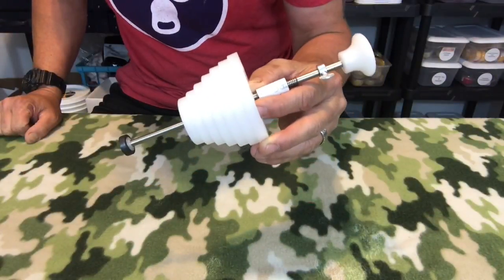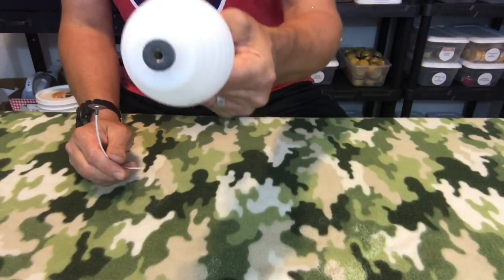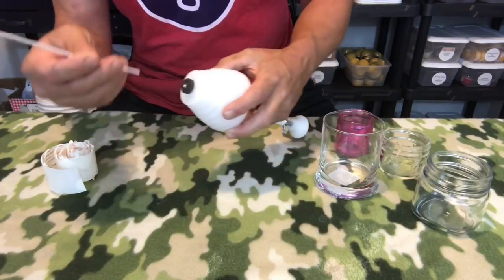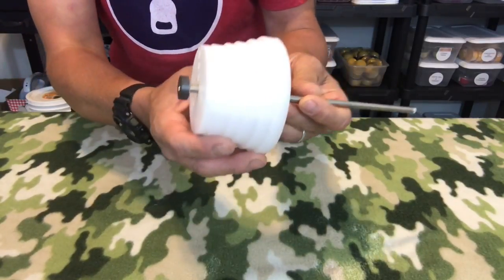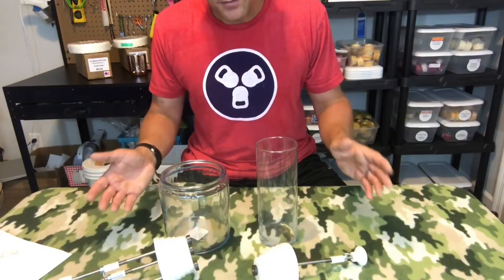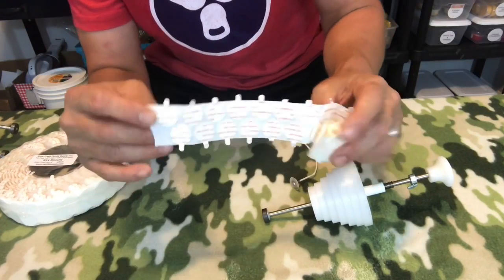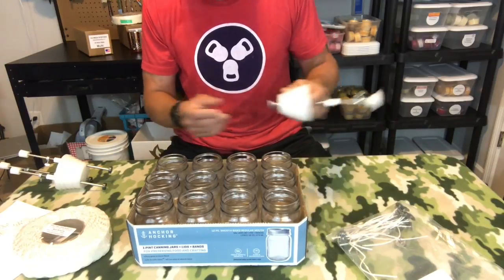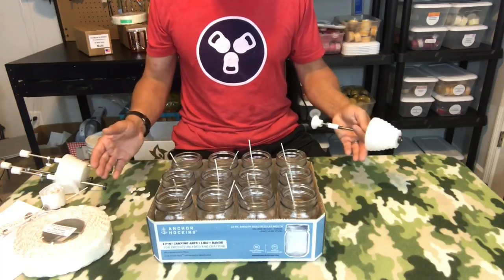EZ Wick Setter Demo + Huge Giveaway!!!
Thanks for commenting everyone! The winners have been chosen;
Kristy Oberts - EZ-Wick Multi Wick Setter
Babeshawty - EZ-Wick Single Wick Setter
Sonya Mon - Bitter Creek Candle Supply Fragrance Oil Sample Pack

Check out these awesome EZ Wick Setters from Bitter Creek Candle Supply! Never mess with hot glue guns or glue dots again! Watch this cool demo just one time and you'll want to go buy your very own!

Head on over to the "Top 25" at Bitter Creek Candle Supply, and then head back to the comment section of this video and tell us which of their amazing fragrances is your favorite.

Smart Weigh Digital Scale
Fire Extinguisher
Pouring Pitchers
Digital Thermometer
Double Burner
Small Presto kitchen kettle
Large Presto kitchen kettle

Some of the Supplies I Use

4x4x4 Boxes
8x4x4 Boxes
6x4x4 Boxes
9x6x3 Boxes

Tons of other sizes!

Corn Starch Packing Peanuts